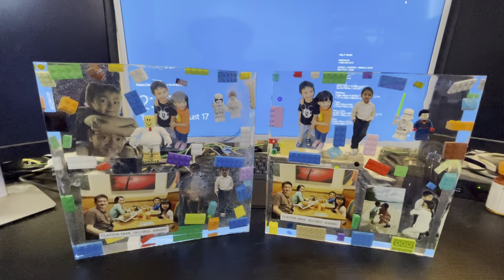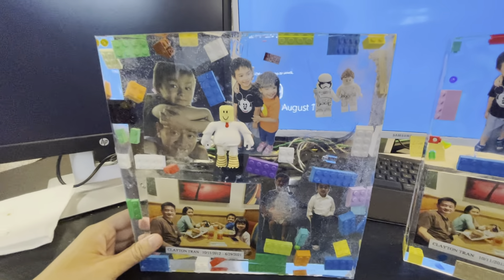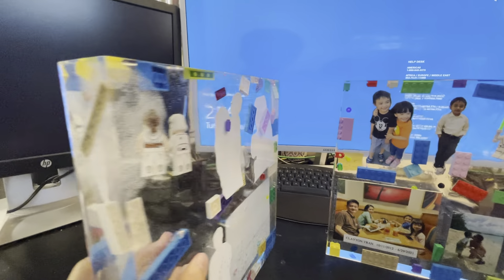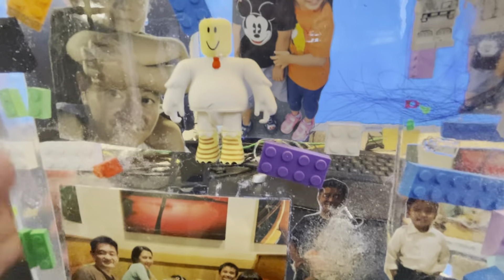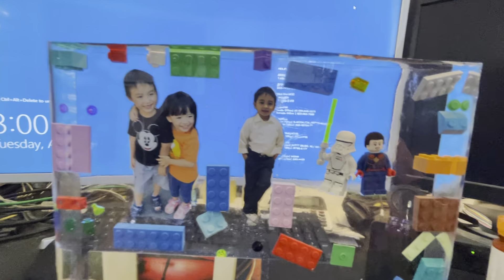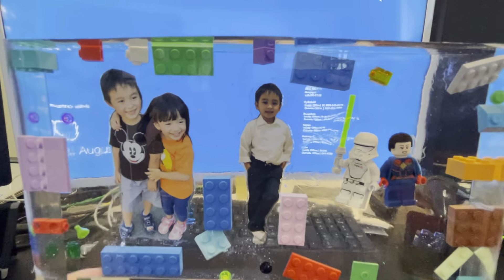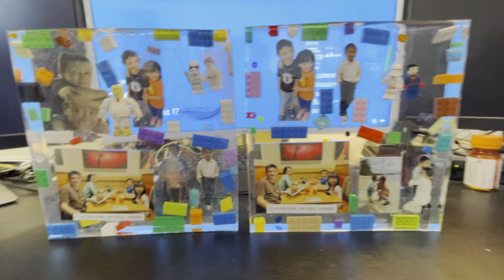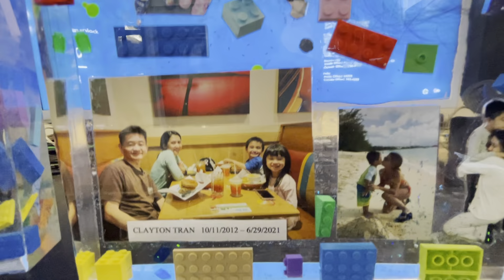Clear resin tablets in memory of Clayton Tran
I made two clear resin tablets 10inch x 10 inch x 1.75 inch thick, takes 1000ml of clear resin and hardener mixed.  The one on the left had more bubbles even when a heat gun was used because I didn't pour in layers.  The second one on the right a lot clearer as I poured in half and let it sit for 8 hours, use heat gun to get the bubbles out, then pour in the half.  If you look closely under the LEGO storm troopers, you'll see strands of Clayton's hair.  Made one for myself and one for his mom.